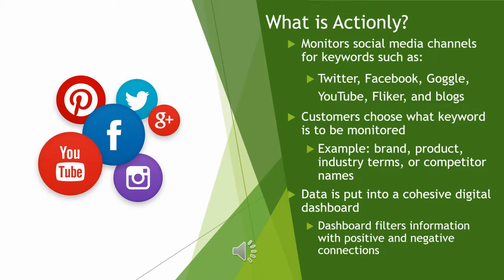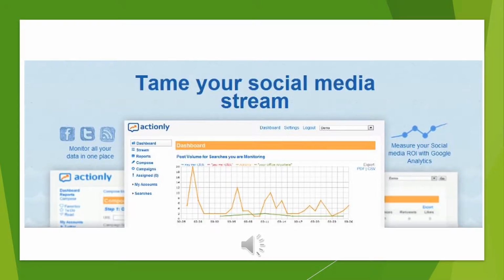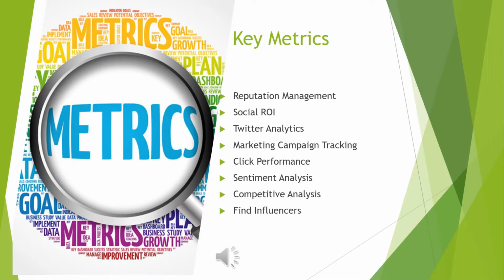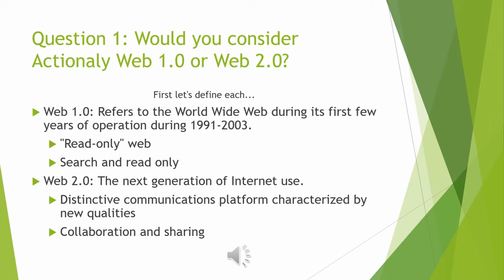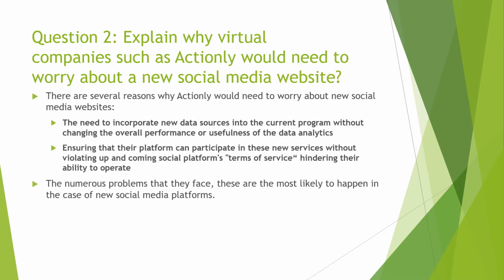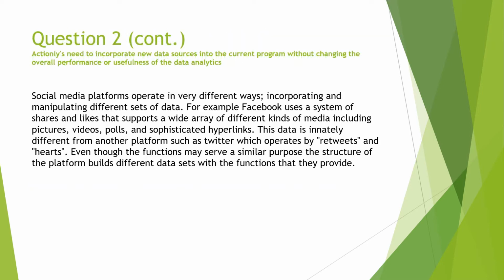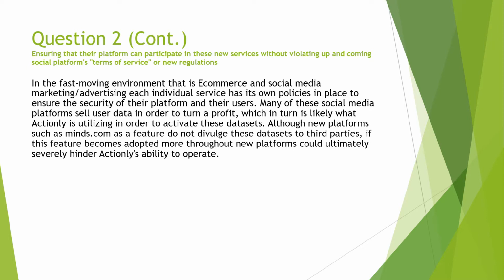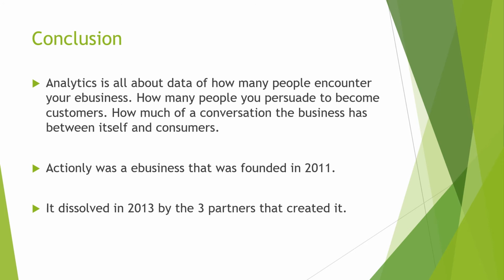Action Finally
Chpt 3 Case 2 - Actionly